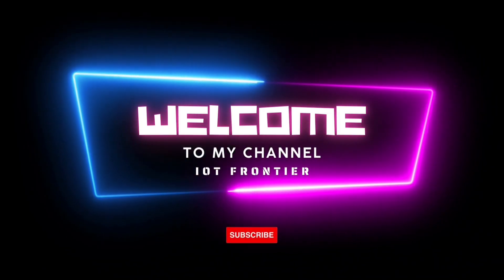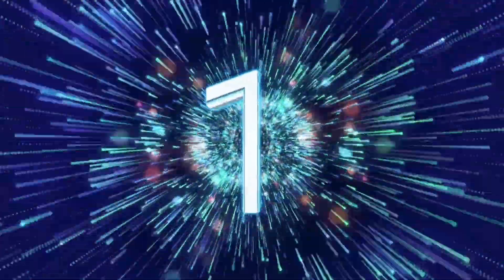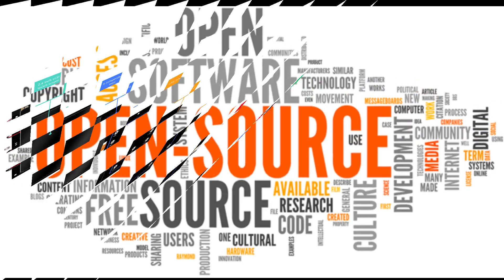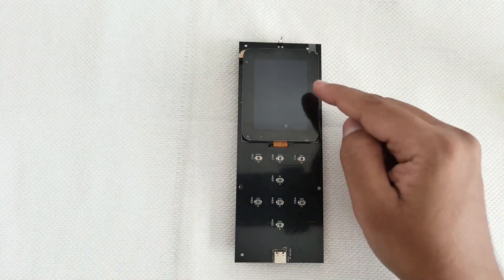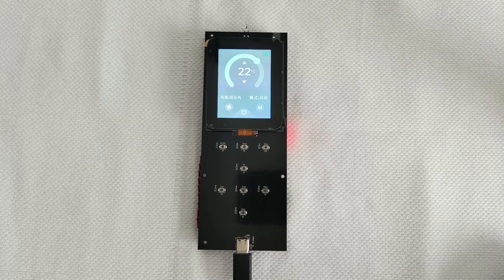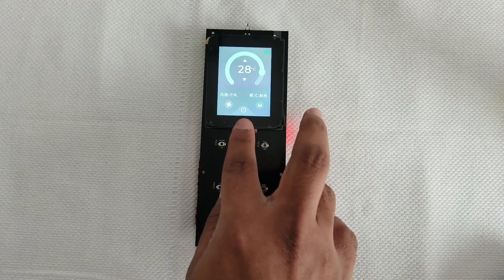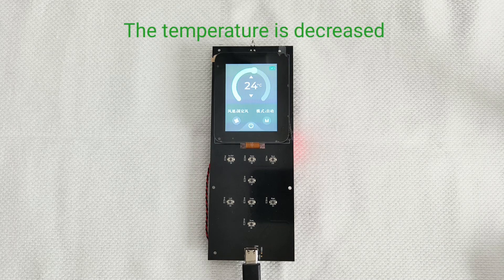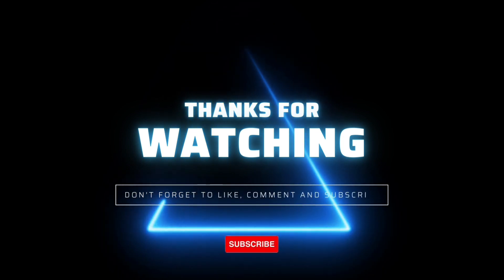AiPi-Remote by Ai-Thinker: A Smart Remote Control with buttons, Voice and Touch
In this video, we unbox and review the AiPi Remote, an ultimate Remote control designed by AI Thinker. We discuss the various use cases and applications of AiPi Remote. The factory firmware shows us the demo by controlling Midea's AC. It can also control any TV, Fan, AC, light, etc which has an infrared receiver.
We control using 3 modes:
1. Physical buttons
2. LCD Touch screen
3. Offline Voice commands

AiPi-Remote is powered by the Ai-M61-32S module which has rich peripheral interfaces, including DVP, MJPEG, Display, AudioCodec, USB2.0, WiFi, etc